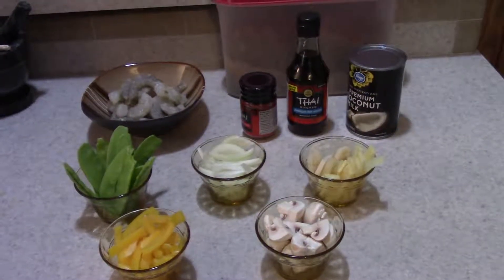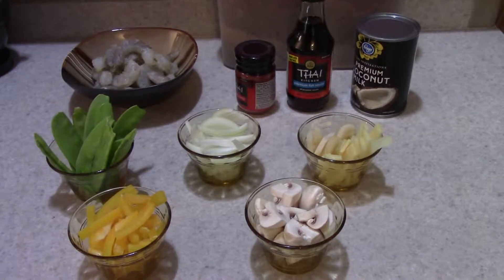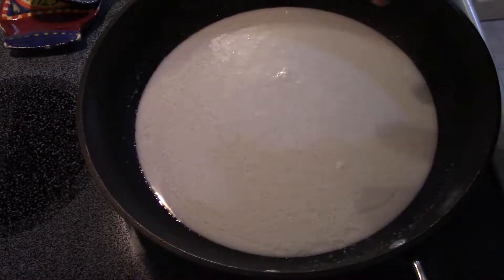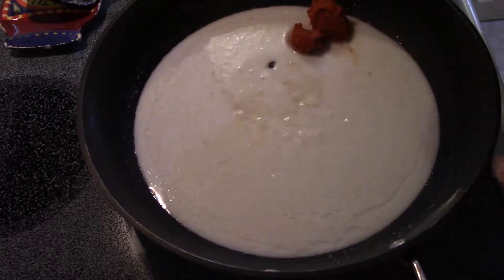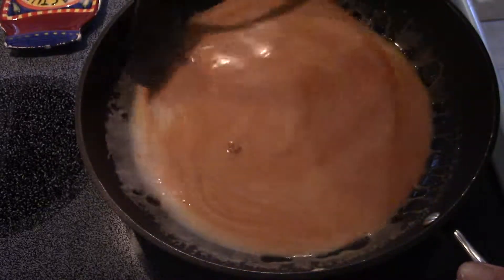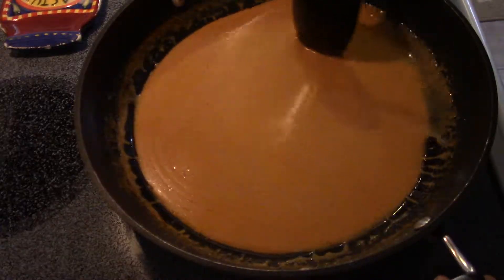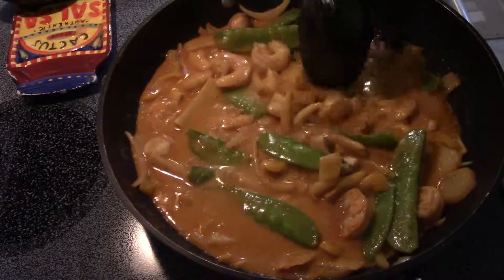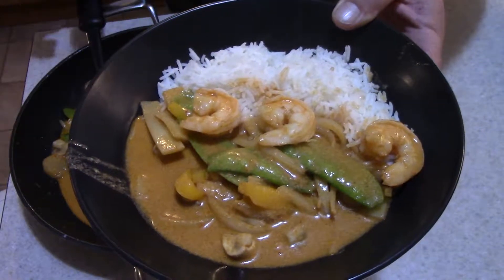coconut curry shimp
1 13oz can coconut milk
2 tbsp. red curry paste
1 tbsp. brown sugar
1 lb. large shrimp 1 cup assorted veg like snow peas, bamboo shoots, sliced bell peppers
1-2 fish sauce

bring coconut milk to simmer stir in brown sugar and curry paste
simmer 5 mins
stir in shrimp and veg cook 3-6 mins till shrimp are pink and veg is tender crisp
serve with a jasmine rice and enjoy